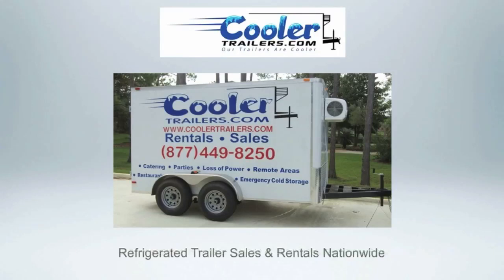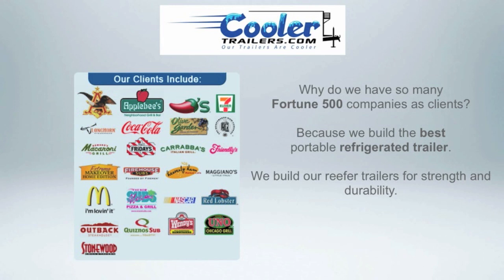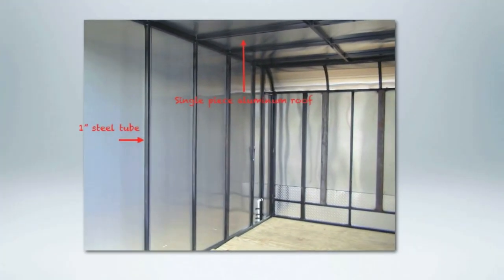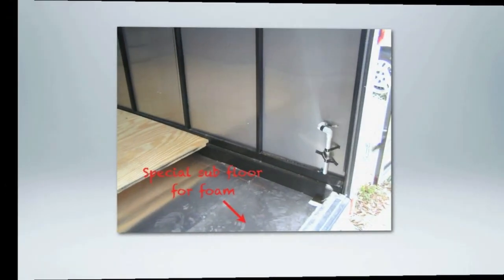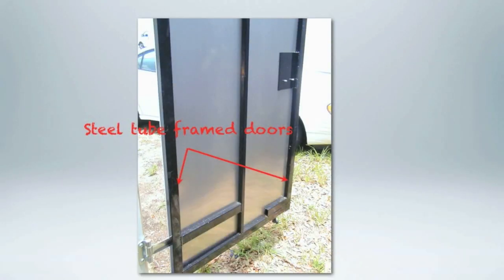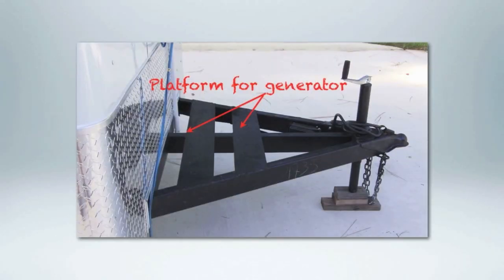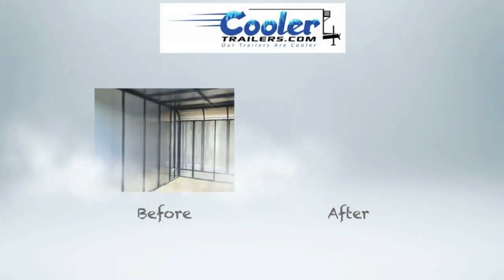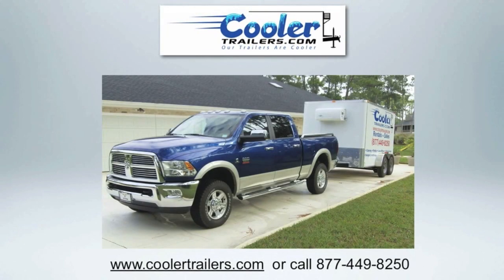Refrigerated Trailer 1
This video shows you how a refrigerated trailer will explode growth in your business.
This revolutionary way of transporting refrigerated or frozen goods is used by massive Fortune 500 companies.

Would you like to explode your growth today with new business opportunities from a refrigerated trailer?